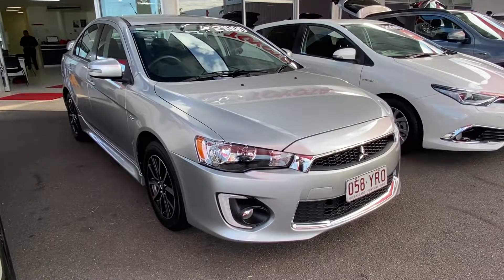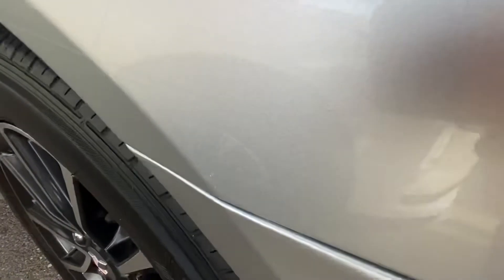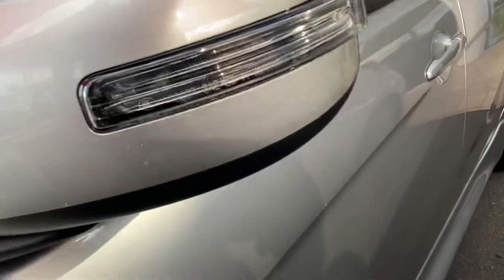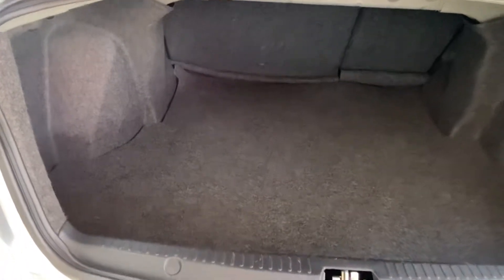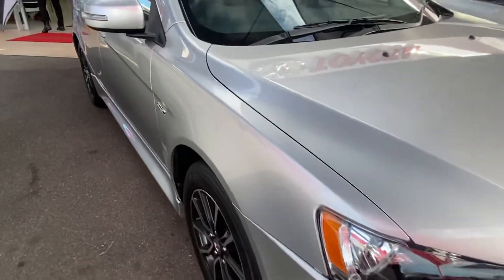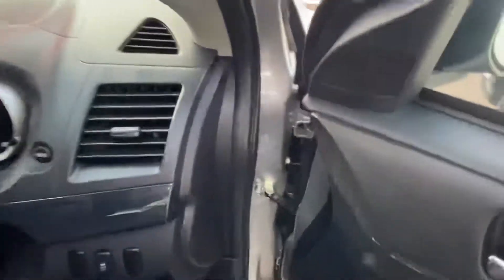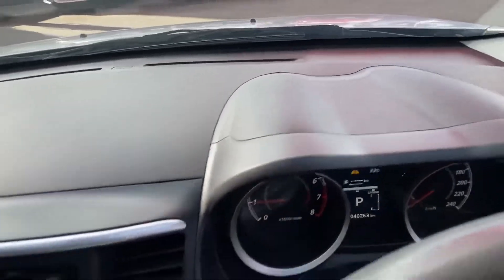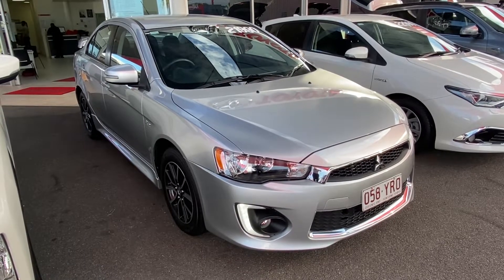2017 Mitsubishi Lancer ES Sport